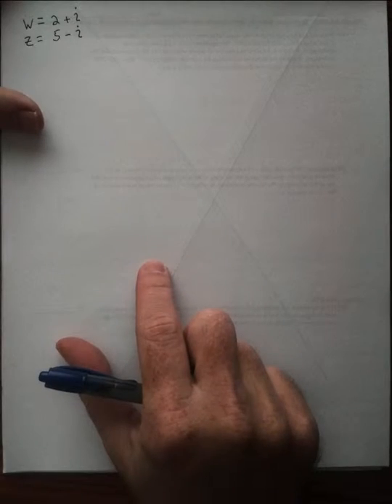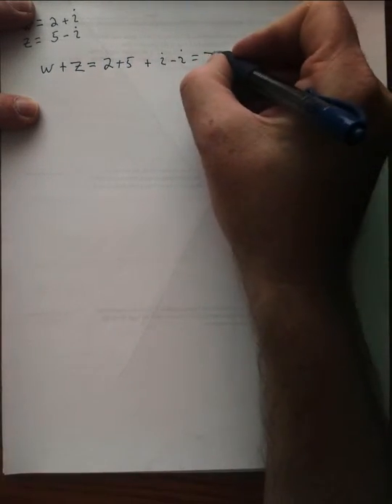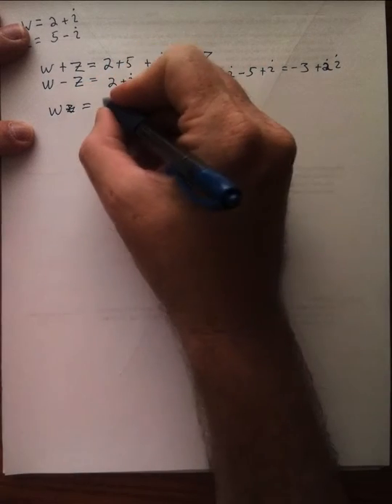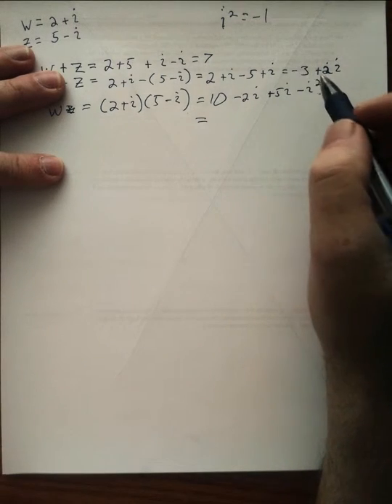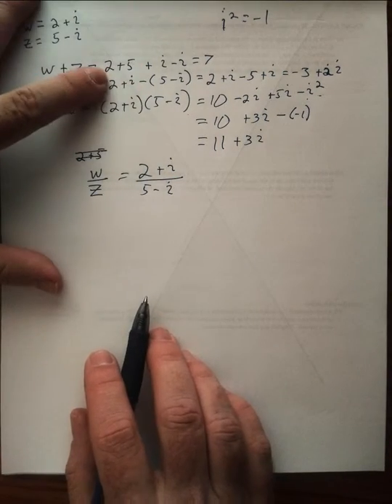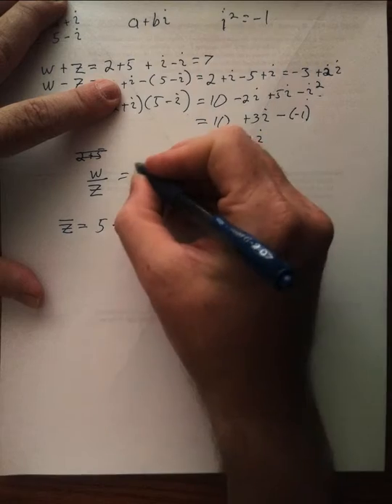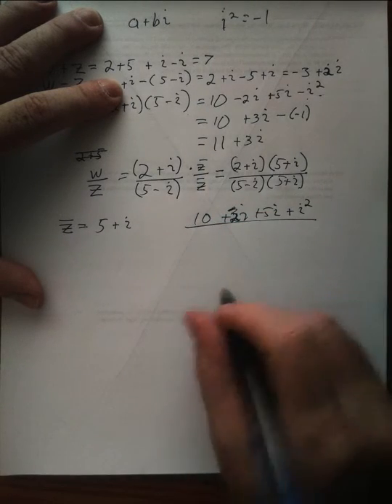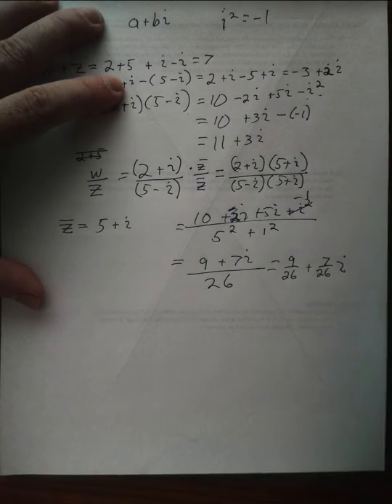Operations with Complex Numbers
Examples of adding, subtracting, multiplying and dividing complex numbers and using the complex conjugate and the multiplicative identity to write a complex quotient in standard form.